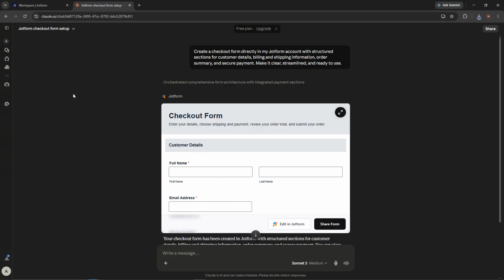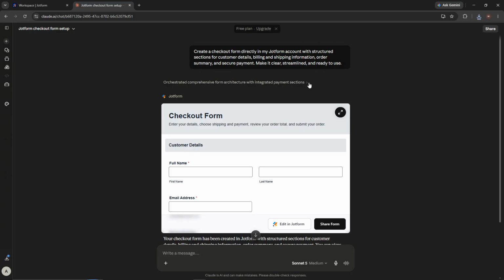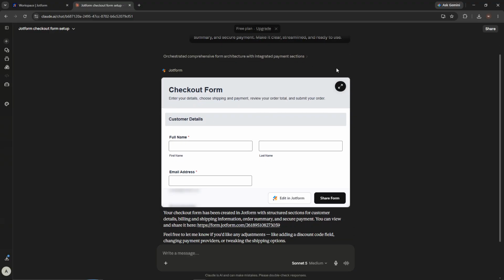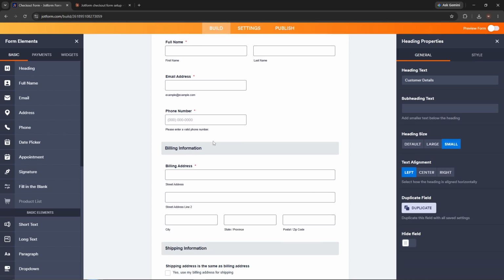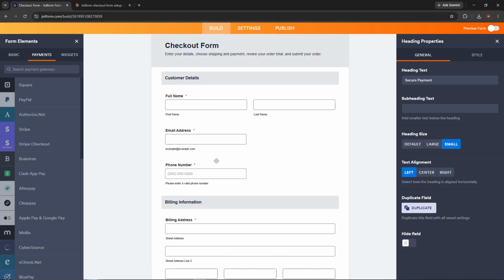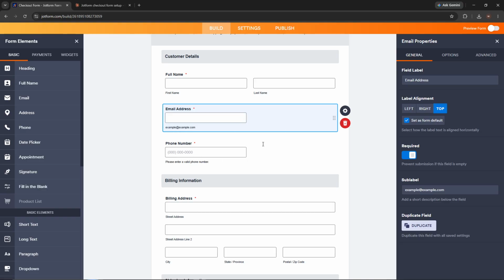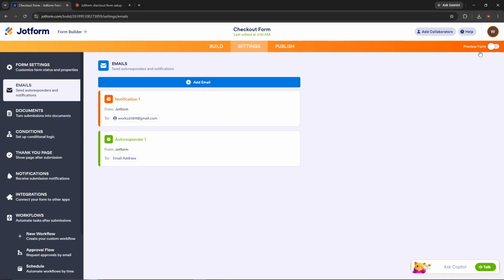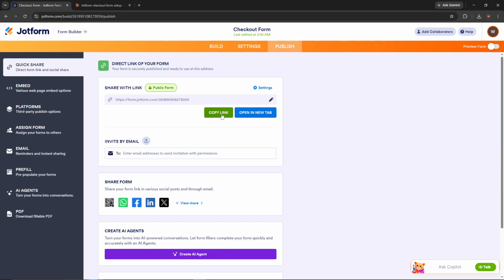How to Create Checkout Forms in Jotform Using Claude AI (Step-by-Step Guide 2026)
Learn how to create checkout forms in Jotform using Claude AI step by step.

Perfect for accepting online payments, processing orders, and building seamless checkout experiences with AI.